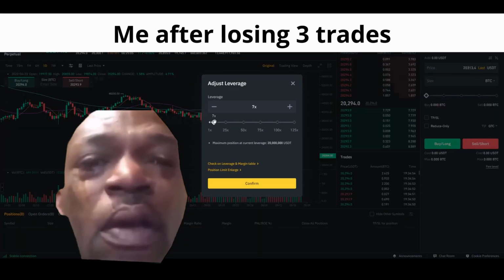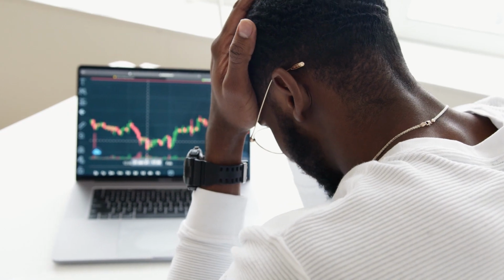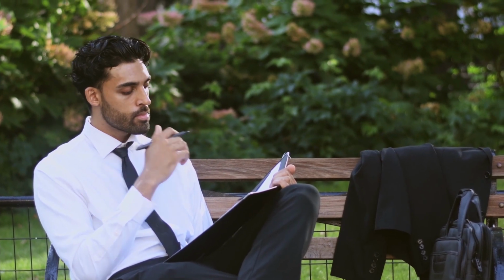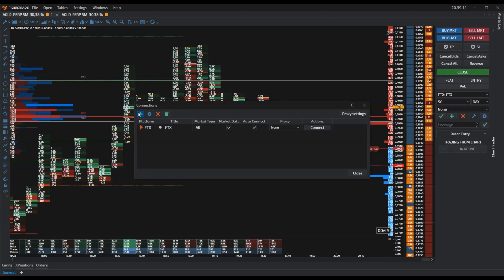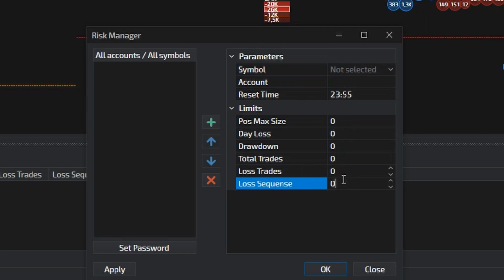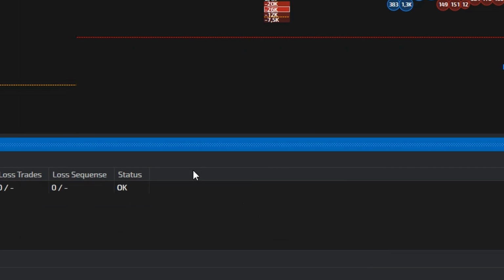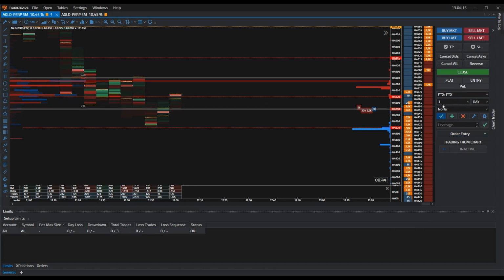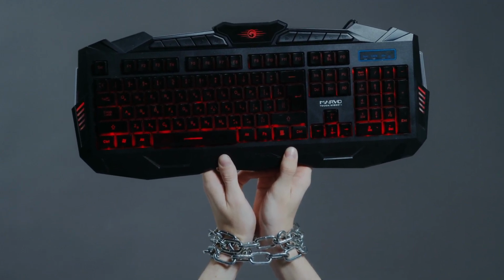This SECRET tool will make you better at Trading!!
Check out tiger trade: tiger.trade

In this video I will tell you about a tool that will make it easy for you to follow your risk management rules, because we all struggle with that sometime and may over leverage or revenge trade. This tool enforces good rules so no need to worry about blowing your account anymore when trading crypto.

The platform has cool features such as Depth of market(latter trading), Orderflow surface(visualizes liquidity), Charting tools, Customizable Windows, Grouping, Workspaces, and much much more.

Check out ByBit which is the most liquid exchange out there. With ByBit you can trade both Inverse and USDT perpetual futures, on a great platform, and even insure your trades if needed.
By signing up you get a bonus of $10.

Best Crypto Exchanges:

Check out the biggest crypto exchange, Binance, where you can trade more than 1000+ Spot-markets, and 1000+ Derivatives-markets.

Best Crypto-back CFD brokers:

Wanna earn $50 for free? Watch my Broker Review for Overbit.
Check out Overbit if you want to trade Crypto, Forex & Commodities with two underlying assets, BTC or USDT.
You can also complete missions(like adding phone nr, adding 2FA, and etc) to earn 100 point and another $20 bonus.

Check out Evolve Markets if you want to trade Crypto, Forex, Commodities, Indices and real Stocks, on either a USDT, BTC or LTC account, on the MT5 platform.

Want to trade Crypto, Forex, and other CFDs such as commodities and stock indices?

Check out XBTfx to trade Crypto, Forex Commodity CFDs, and stock indices with either USDT, DAI, and BTC.
With xbtfx you can also trade on MetaTrader 5, and with their built-in exchange can hodle 13 different coins in your wallet.

Credits to Voicemaker for voice over.

Timestamps:
0:35 Question need to ask yourself!
0:54 The secret tool that will enhance your trading!
2:45 The tool in action